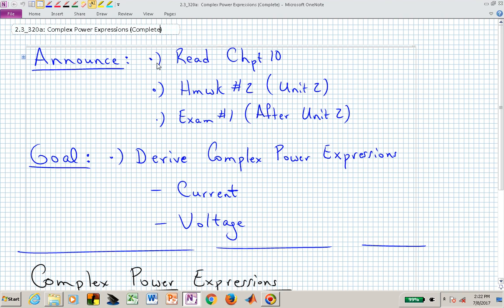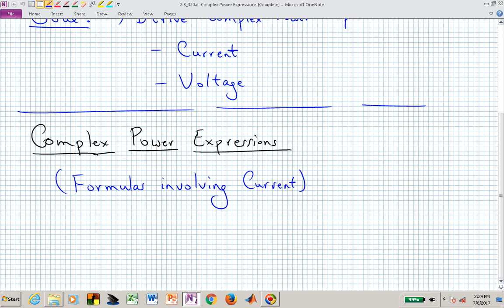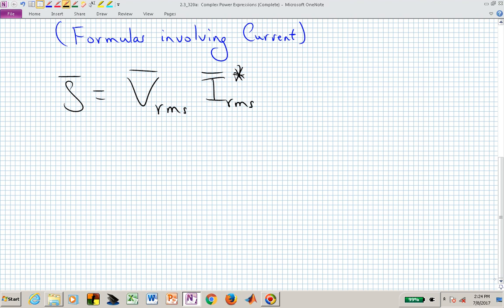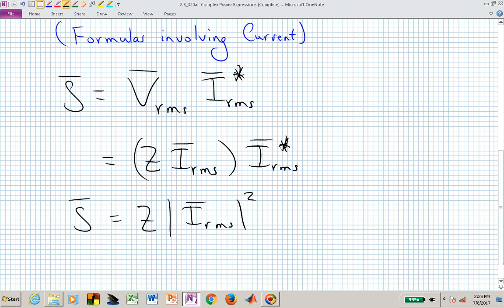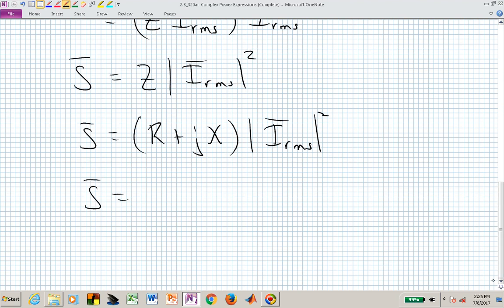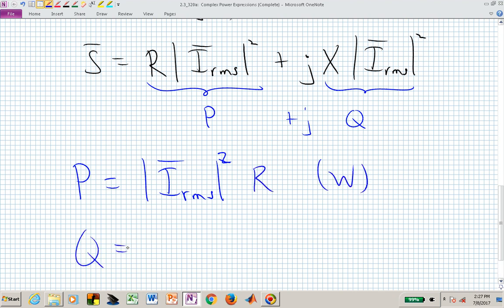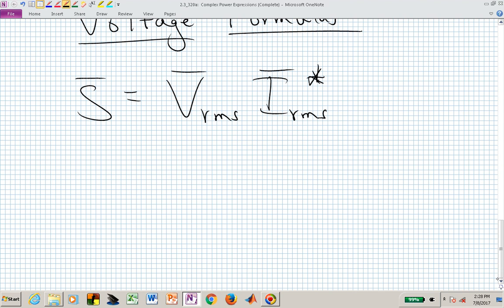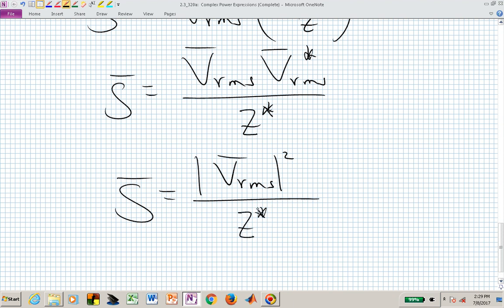vid2.3_ece320a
Video 2.3:  Complex Power Expressions.